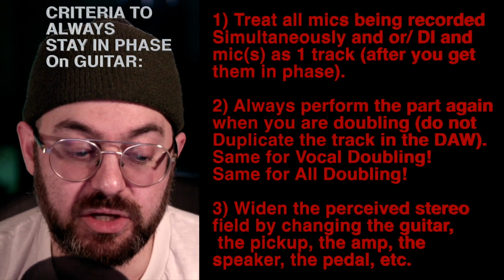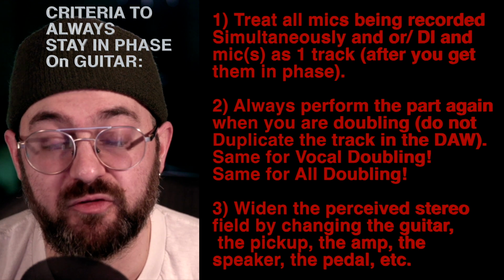Phase ONLY Matters When... (Questions answered from What IN / OUT Of Phase Sounds Like)